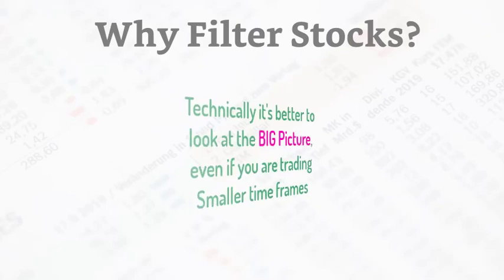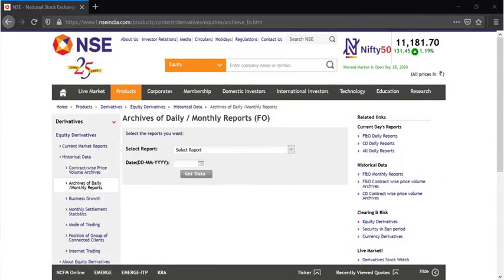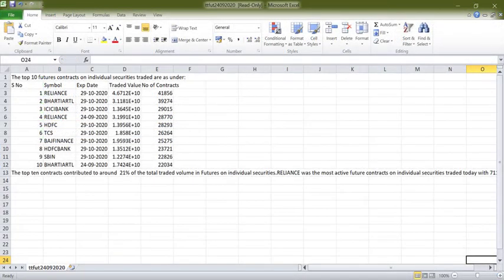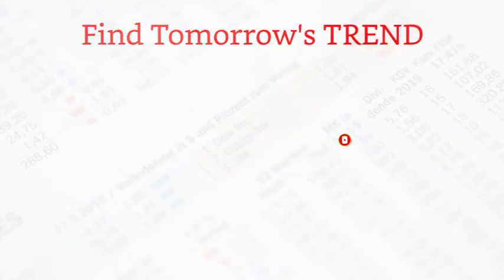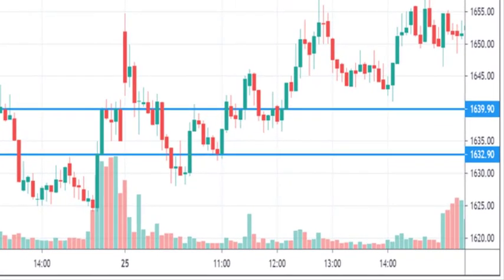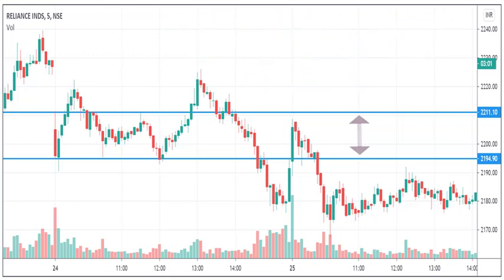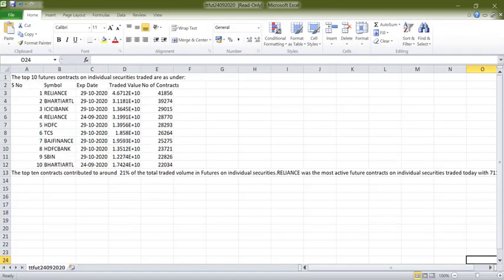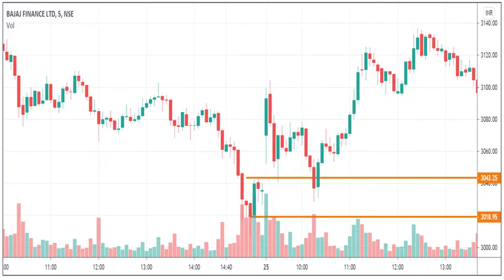Intraday Stock Filter - in 2 Minutes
This video contains idea for Intraday Stock Filter. With the said method, you can filter stocks for your day trading easily and effieciently. it only takes few minutes to Filter Stocks with this method. Enjoy!!

🏆🏆Learn Candlestick Chart with actual traders Psychology from Candletricks trainer.🏆🏆